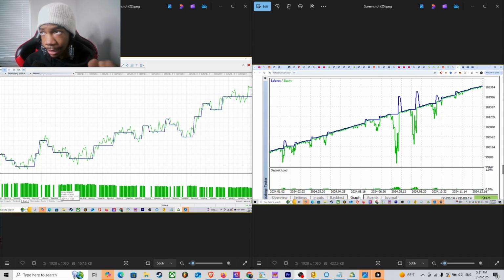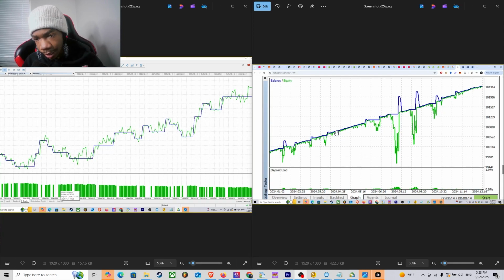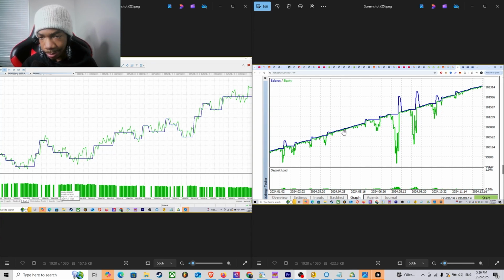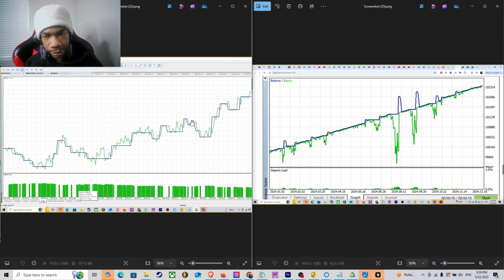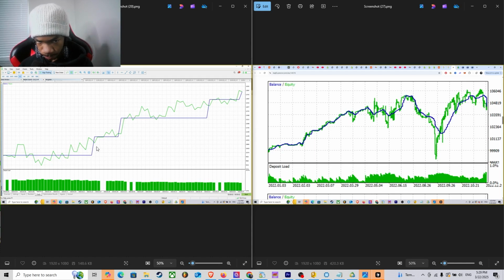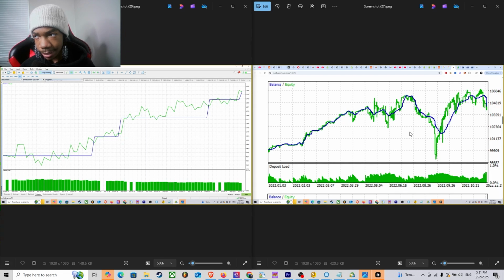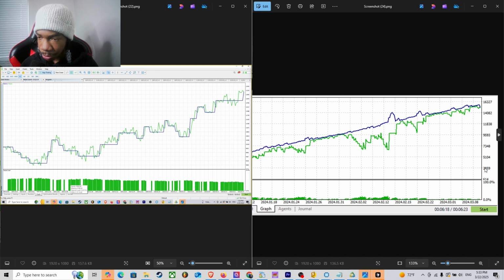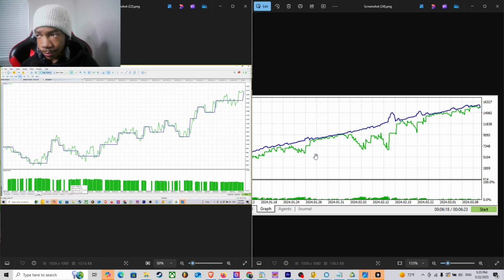How To Spot A Good Automated Strategy Vs A Failing one